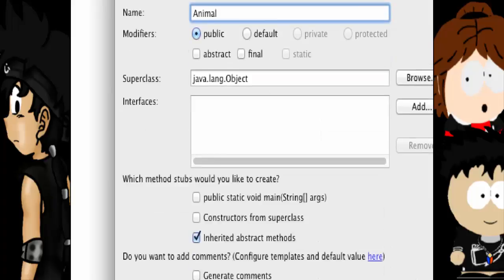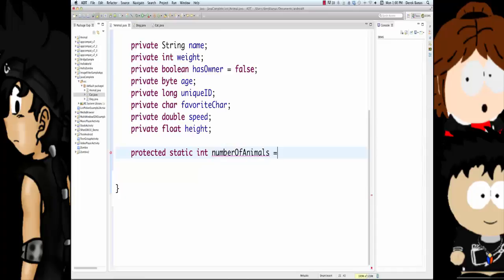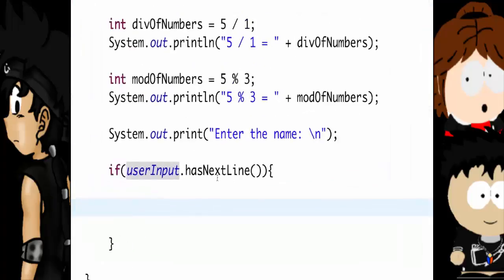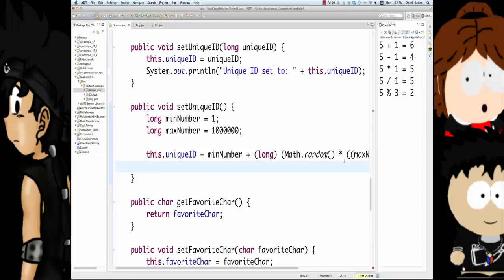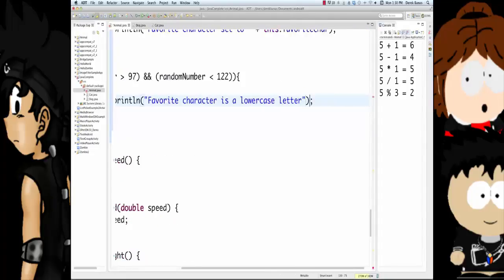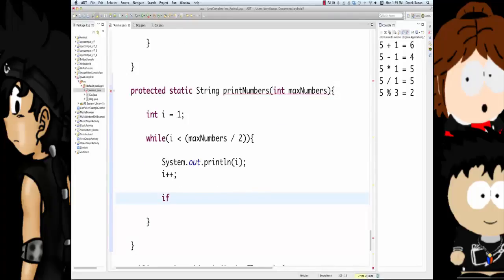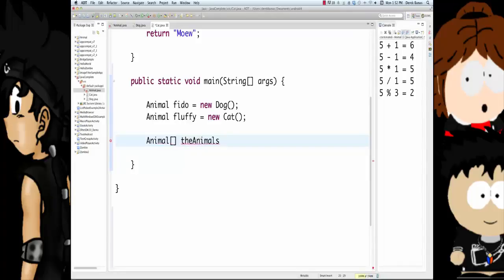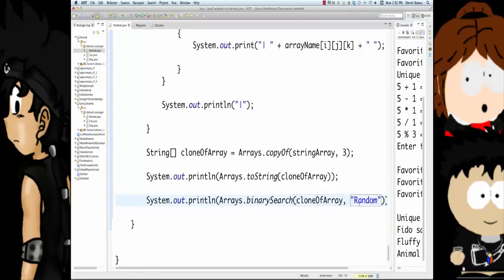Java Tutorial - Learn in one video